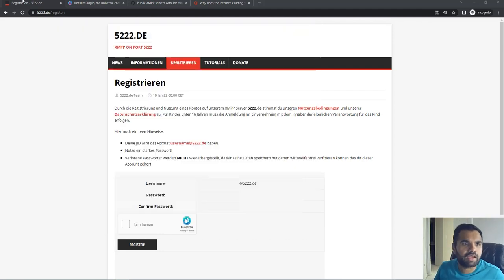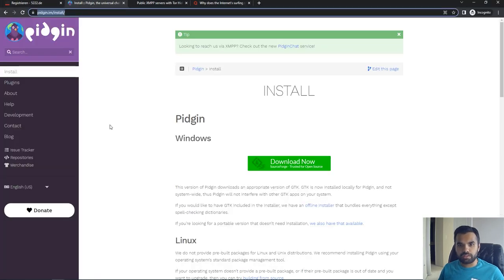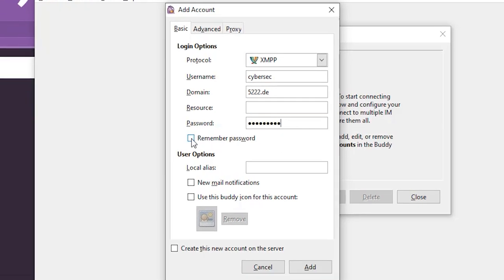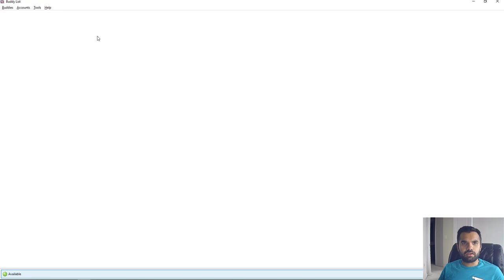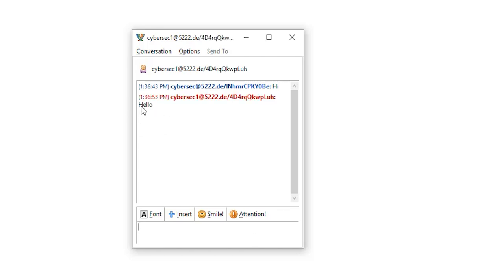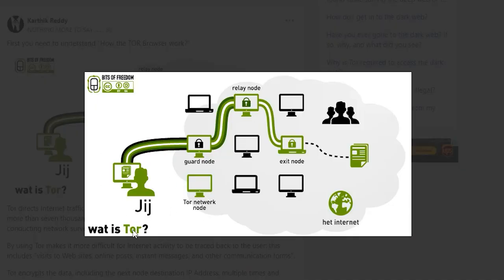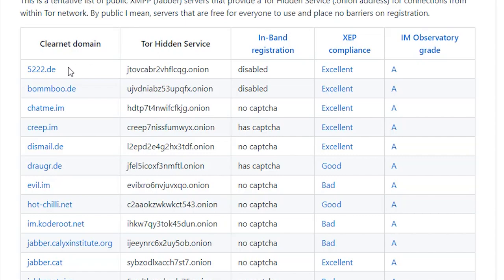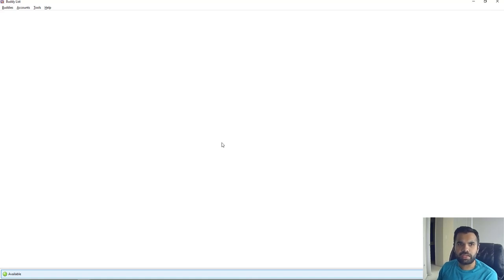How to Setup Pidgin | Dark Web Chat | CybersecurityTv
🌟Pidgin is a client which can be used to connect to XMPP and other servers. Once connected, you can chat on the dark web as  well as through the TOR network. In this episode, I'll show  How to Setup Pidgin on  Dark Web Chat with the XMPP account that we created in the previous episode.